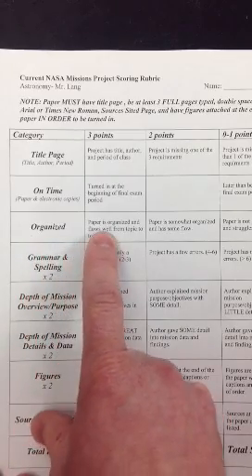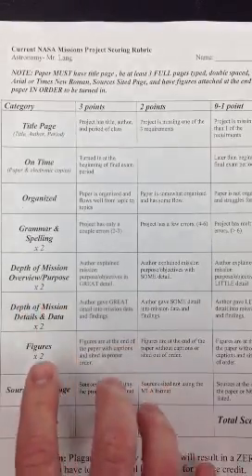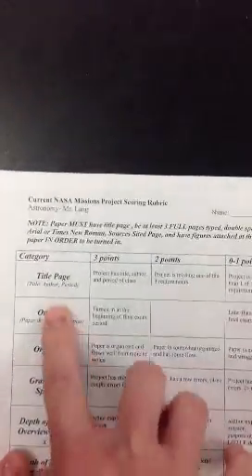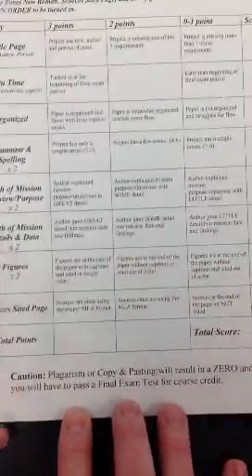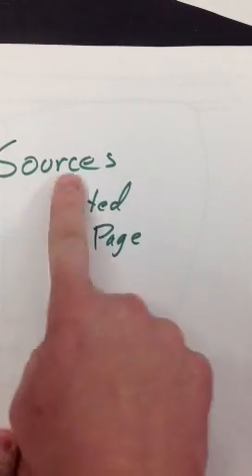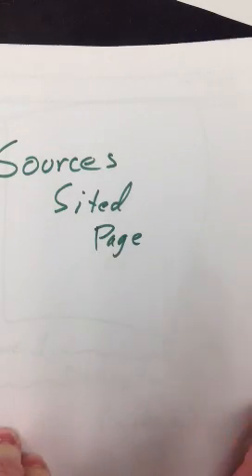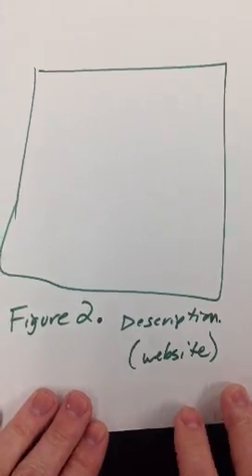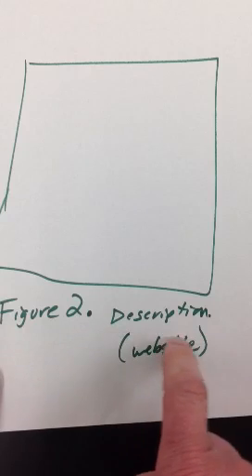Astronomy final exam paper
Video will give you the instructions for your final exam project.